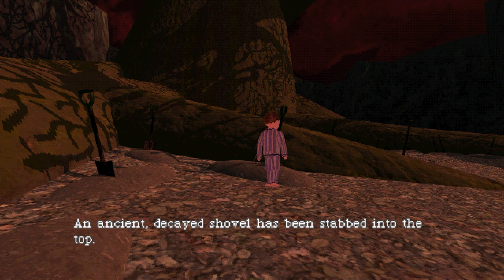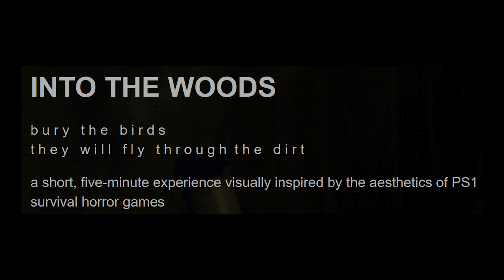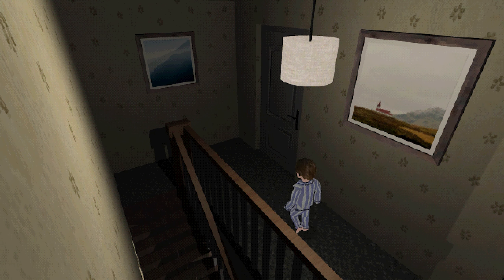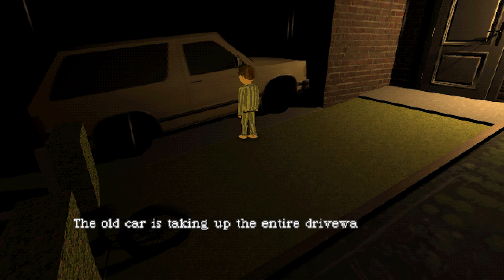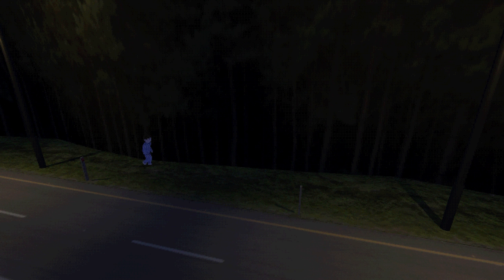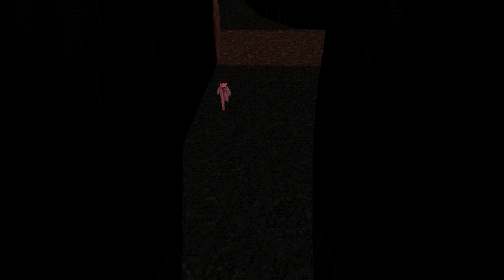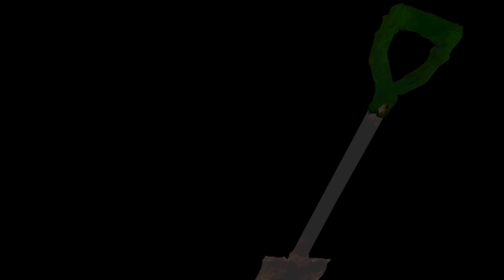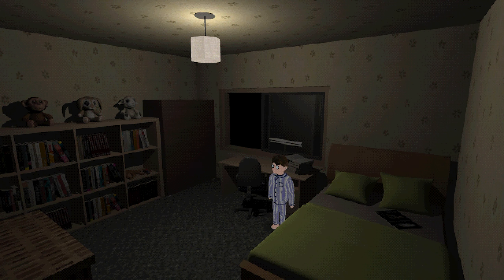Let's Play - INTO THE WOODS [Indie Horror Game]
▬▬▬ Game Details ▬▬▬

▬▬▬ Recording and PC Details ▬▬▬
💻 All footage recorded in HD 1440p 60 FPS.

Recorded w/  ► Bandicam
CPU   ► Intel 13900k @ 6.2 GHz all cores
GPU   ► Nvidia RTX 4080 ASUS TUF OC
Memory ► 64GB DDR5 @ 5600Mhz
HDD   ► 16TB of M.2 NVMe Storage